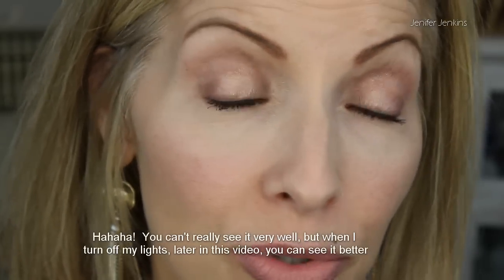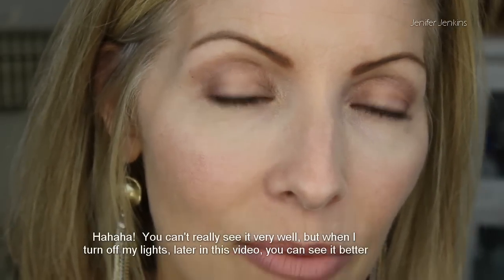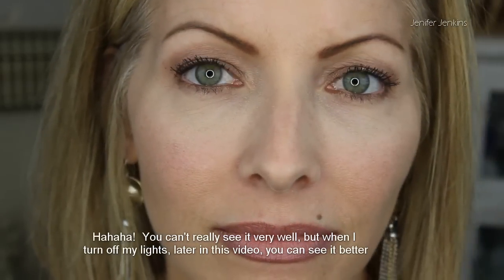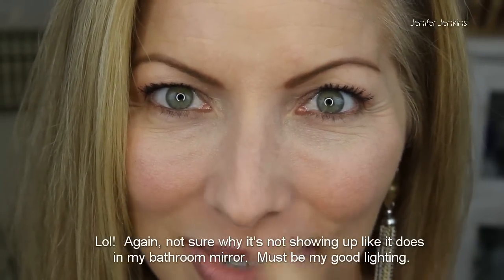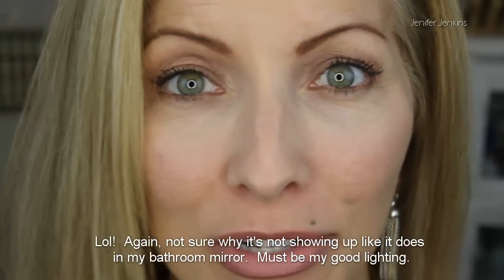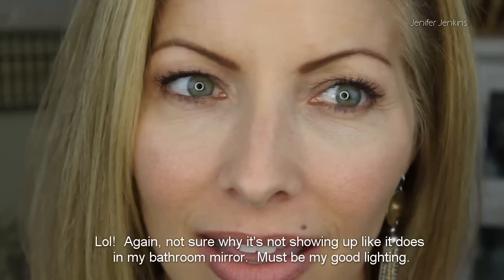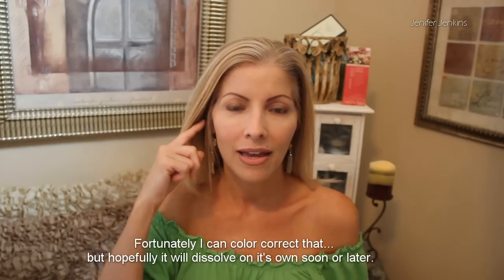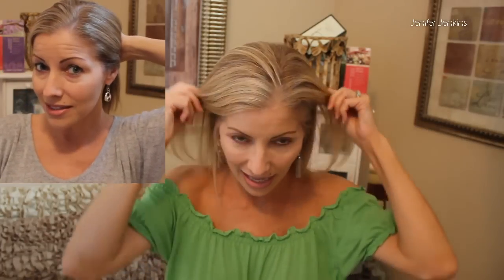Restylane Filler Injections for Under Eye Puffiness - 4 mo Follow Up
This video was shot a little over 4 months post restylane injections into my tear troughs to camouflage under eye puffiness.   I am still pleased with my results, the filler is still going strong, and I will definitely be doing it again once the filler dissolves on it's own.

Part 1 - Restylane Under Eye Filler Injections for Under Eye Bags and Puffiness

Part 2 - Restylane Under Eye Filler Injections for Under Eye Bags and Puffiness
(This video discusses important things to be aware of and what to expect at your appointment)